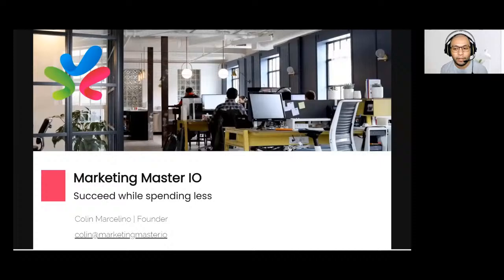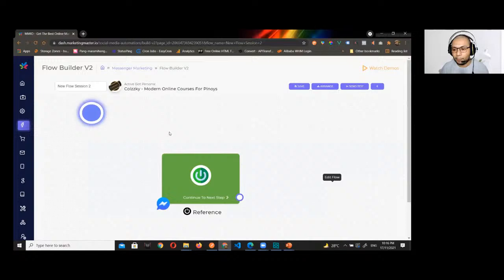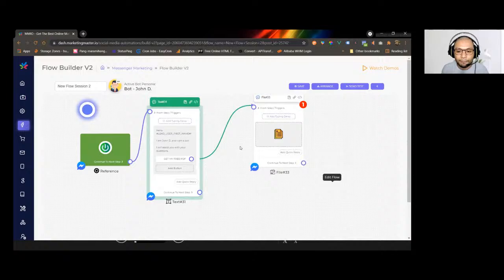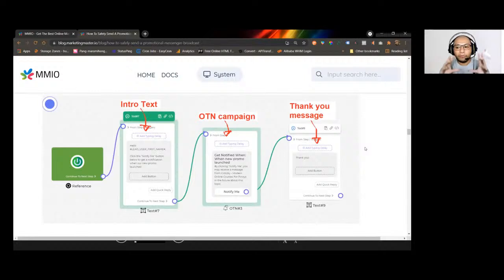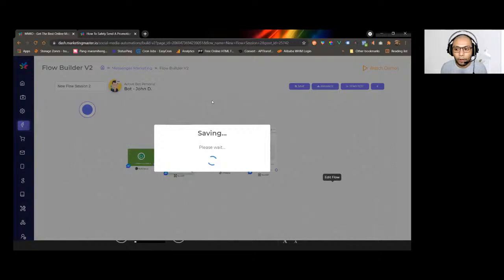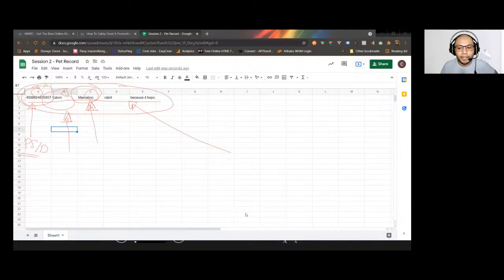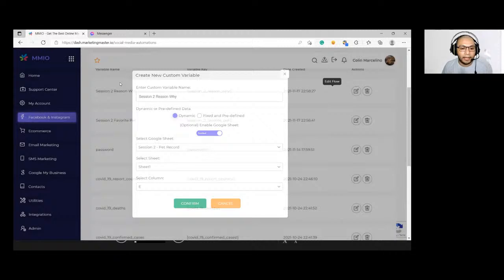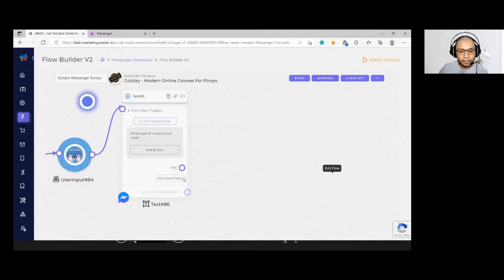LearnChatbot with MMIO - Session 2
LearnChatbot Webinar replays have been published!
You can now learn and dive deeper with MMIO Chatbots.

Session 2
Continuation of session 1 discussions diving deeper into chatbot features.

About Me:

Hi, I'm Colin P. Marcelino and I'm a certified Facebook Ads buying and planning professional. I'm the founder of

My platform already helped thousands of Filipinos online on their Online Marketing journey. This knowledge about Facebook Ads will greatly help business owners, entrepreneurs, virtual assistants, real estate agents and many more to promote their business online, with the power of this Billion Dollar technology called Facebook Advertising - the best advertising platform in the planet as of this time...